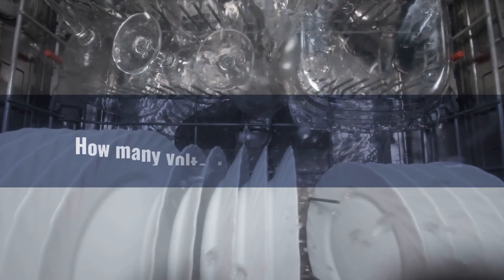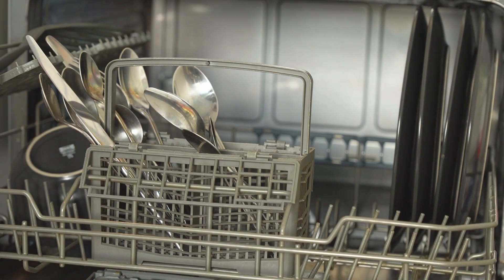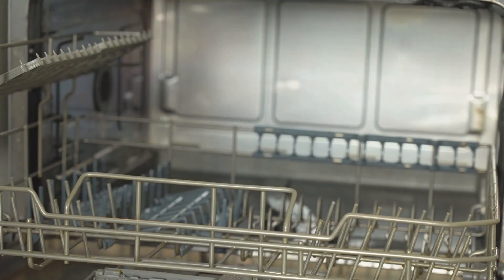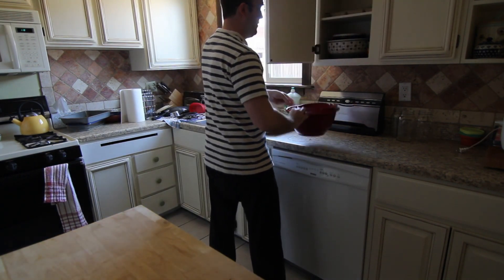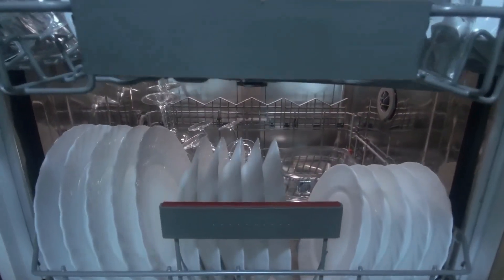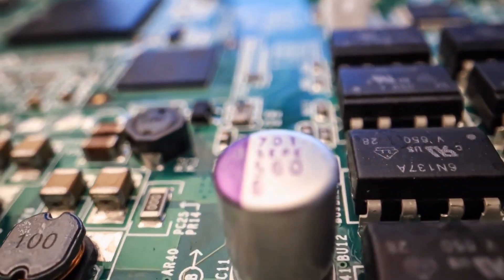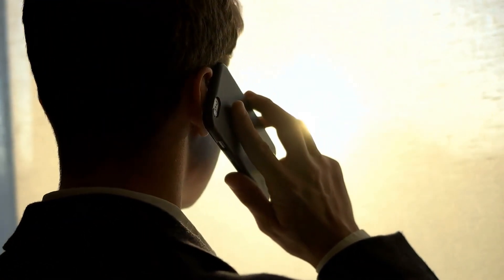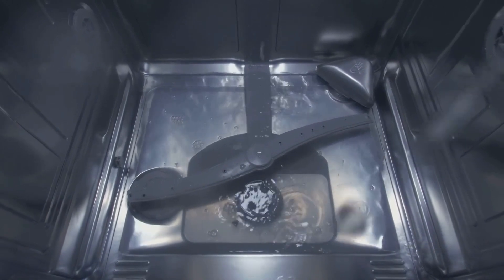How Many Voltage Does a Dishwasher Need? How to Know?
How Much Voltage Does a Dishwasher Need? How to Know? A dishwasher typically needs a voltage of 120 volts in North America and 220-240 volts in many other parts of the world. To determine the required voltage for your dishwasher, check the manufacturer's specifications in the owner's manual or on the product label. This information is crucial to ensure proper functioning and avoid electrical issues.

 50-Amp Extension Cord for RV  "100ft":

Voltage Converter 110 to 220v:

Voltage Stabilizer 110/220v:

Eaton CHSPT2SURGE SPD Type 2 Chsp Whole Home Surge Protector:

Heavy Duty Extension Cord "50 ft":

TOSHIBA EM131A5C-BS Countertop Microwave Ovens :

Hair Dryer "best selling":